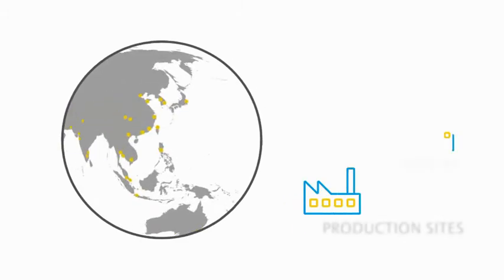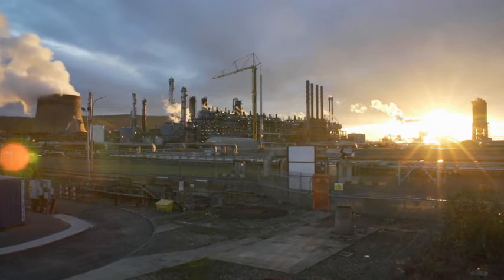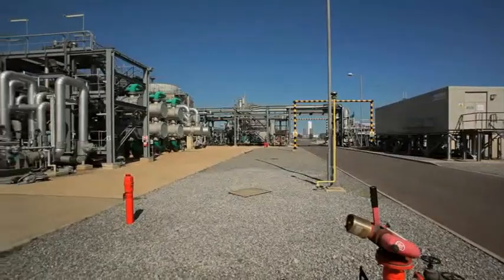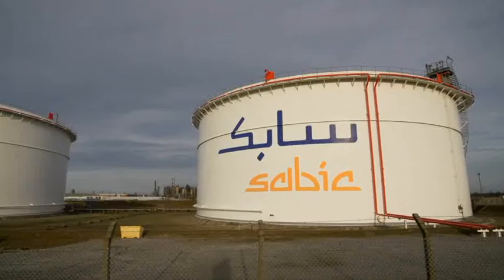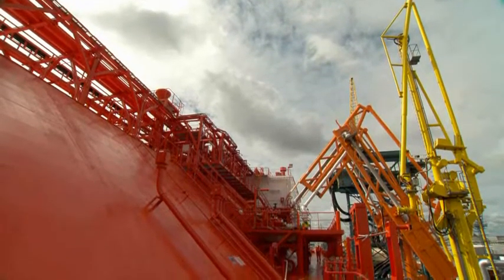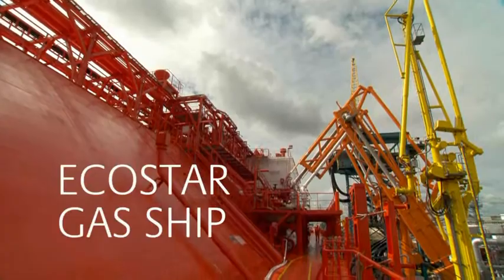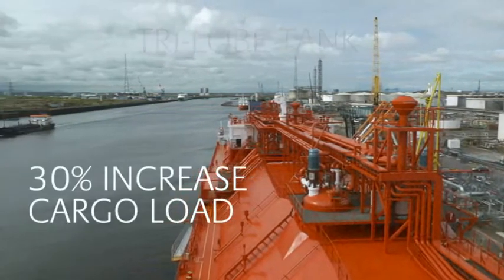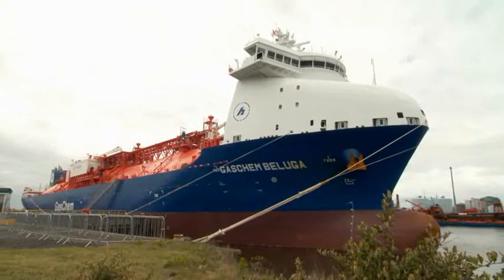GasChem Beluga Vessel - SABIC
The ship “GasChem Beluga” has been designed for environmentally friendly operations with minimum emissions and maximum reliability and is running on clean fuel.
The innovative ship design illustrates the sustainable future that SABIC wants to help to create and was even nominated for the Responsible Care Award 2017 of the Dutch Chemical Industry (VNCI).